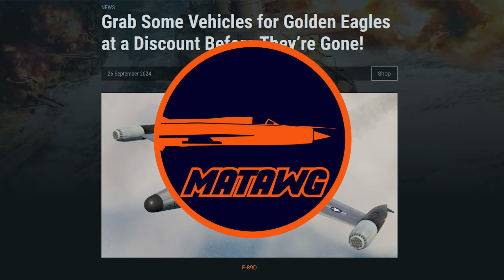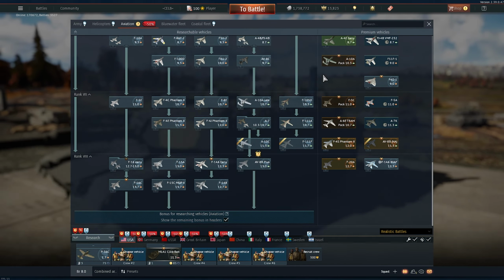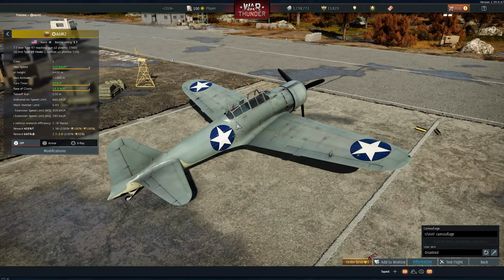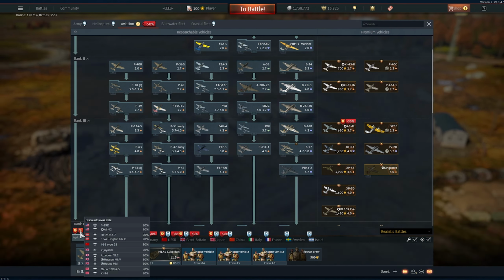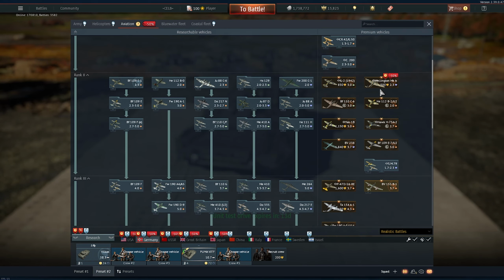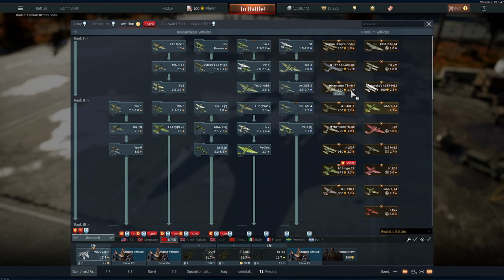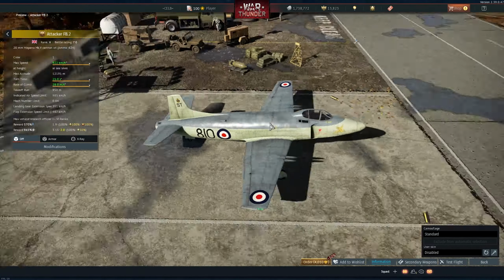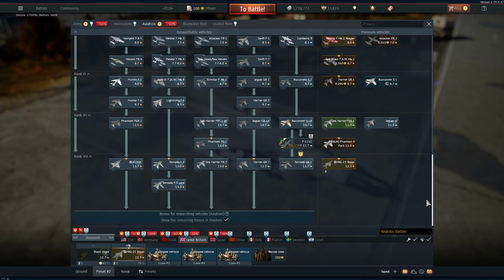GOLDEN EAGLE PREMIUM vehicles SALE! 50% OFF! AND they are getting removed after! - War Thunder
Sale happening right now!